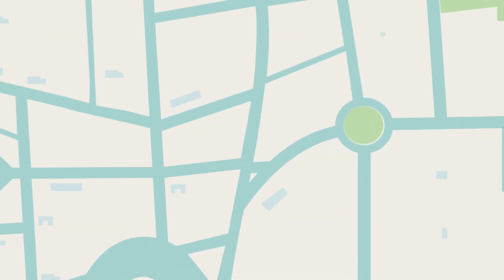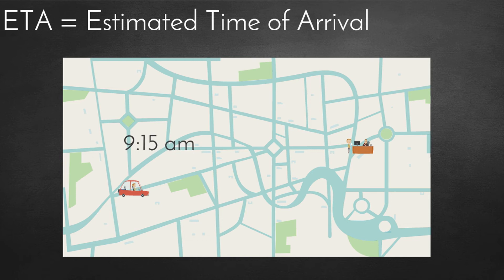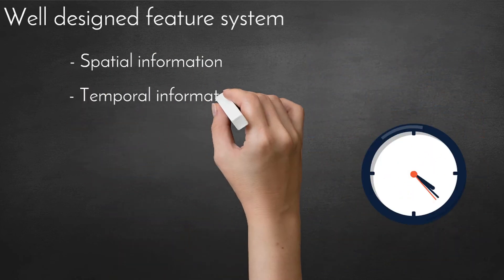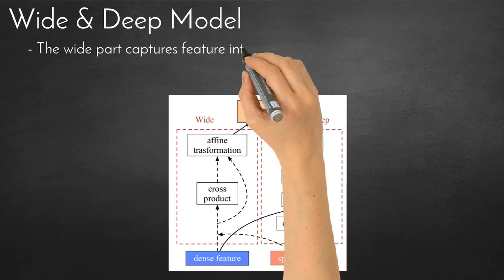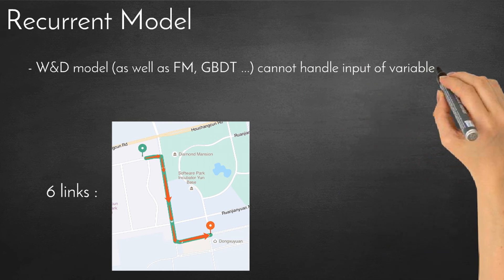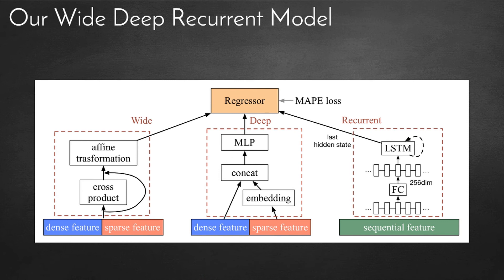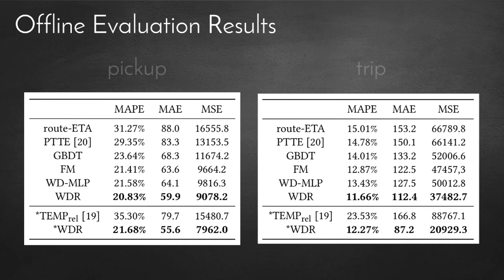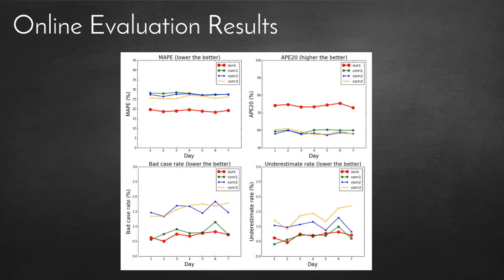Learning to Estimate the Travel Time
Authors:
Zheng Wang (Didi Chuxing); Kun Fu (Didi Chuxing); Jieping Ye (Didi Chuxing)